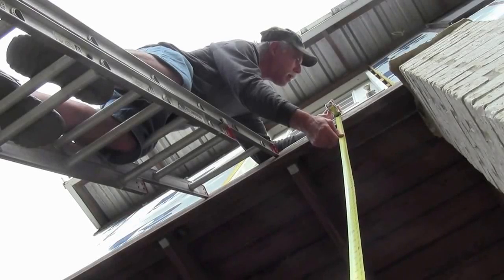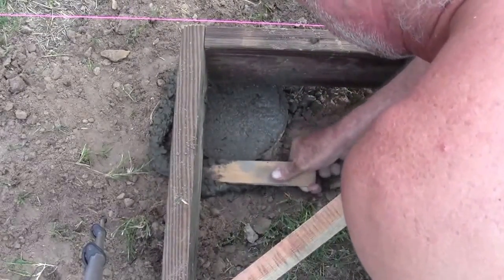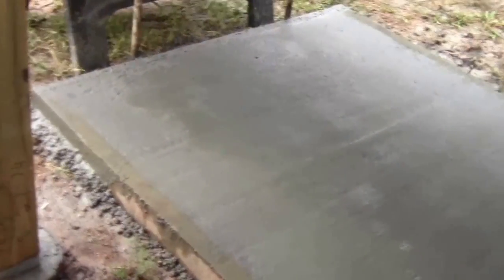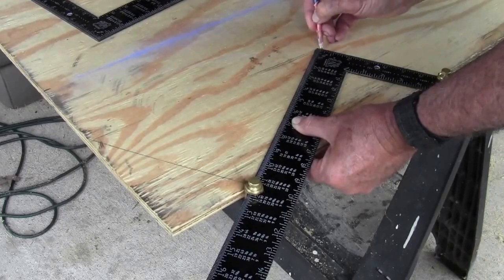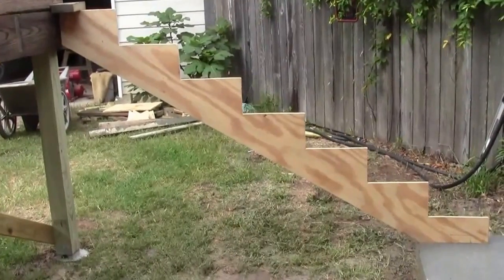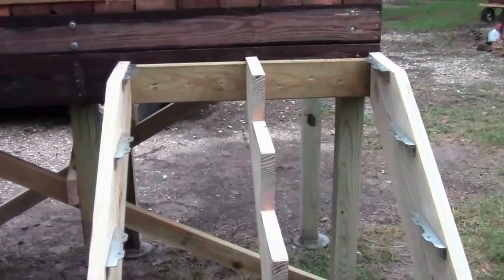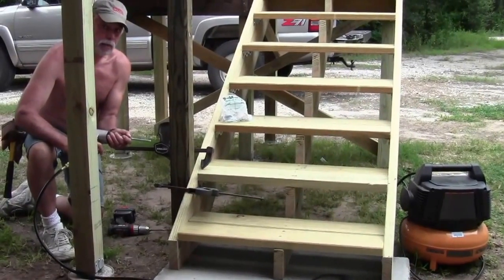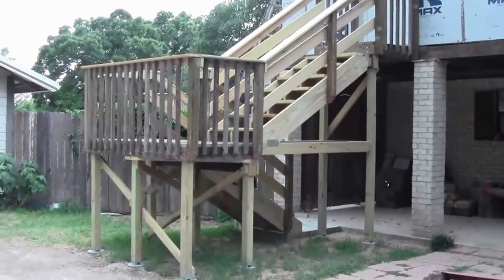Deck Stair Construction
How I built switchback / U-shaped stairs up to the balcony room.